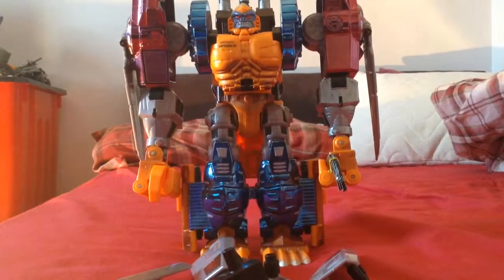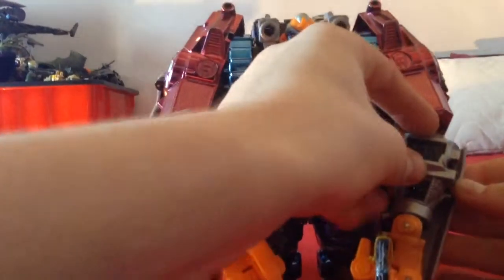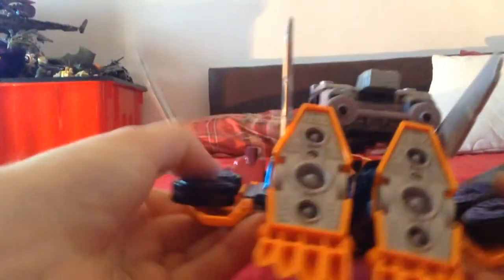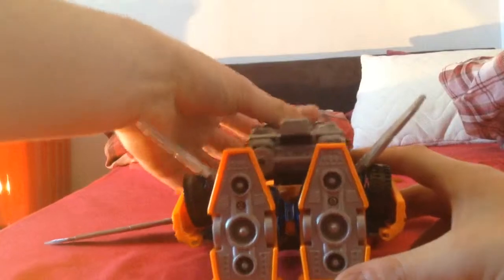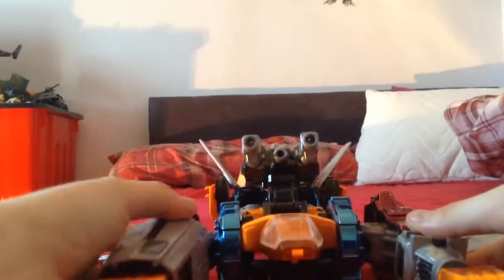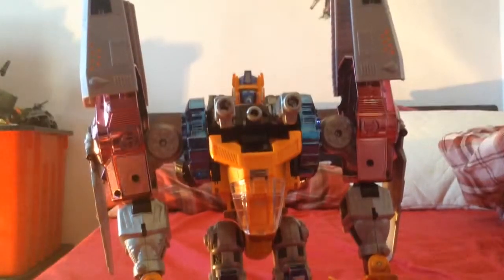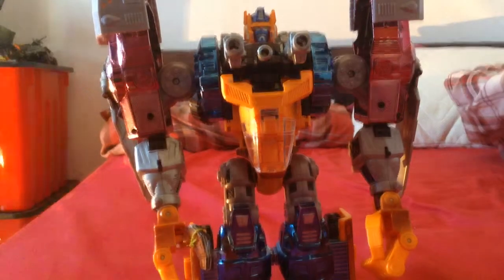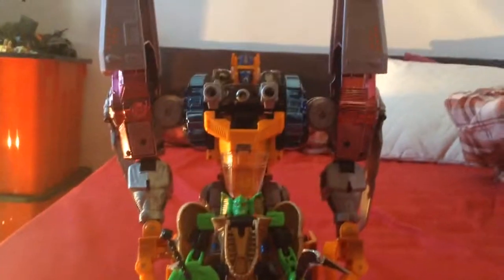Beast wars TRANSMETAL 2 OPTIMAL OPTIMUS FIGURE REVIEW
I love this figure. An important factor to any transformer fans collection